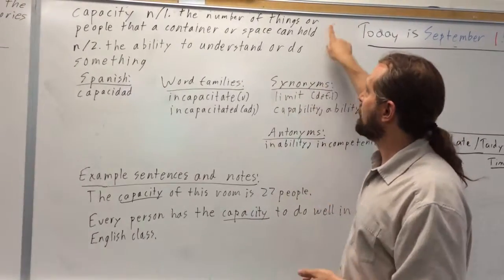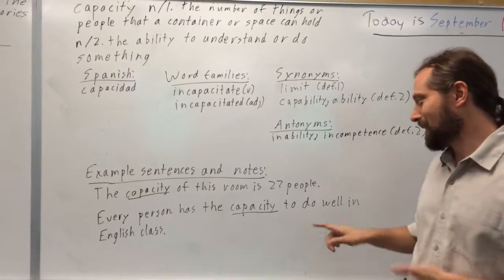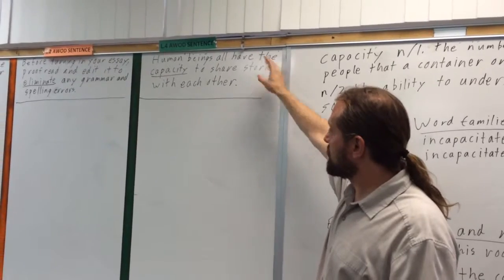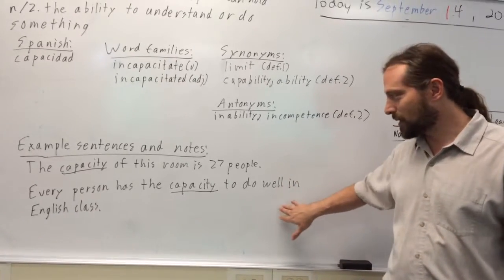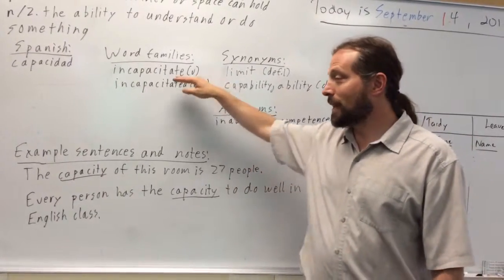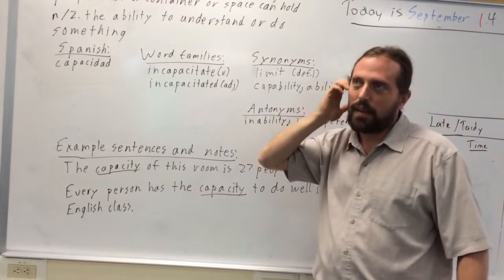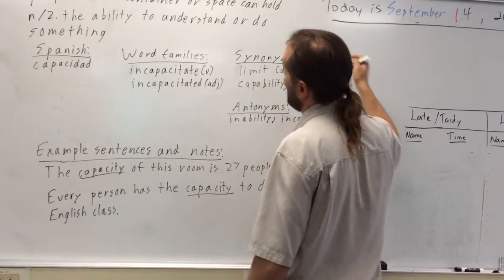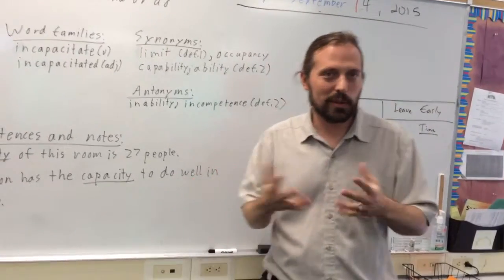1.3.4 AWOD: "capacity"